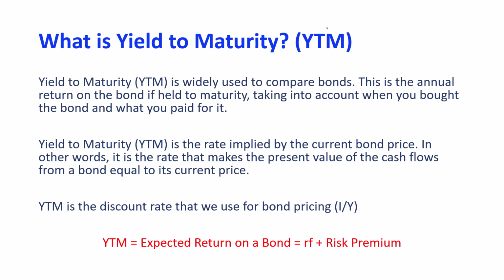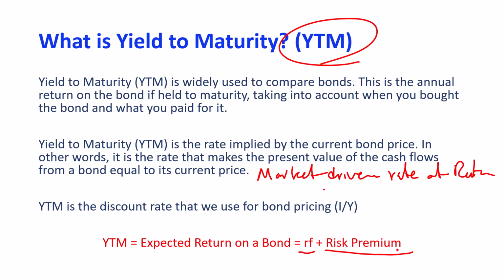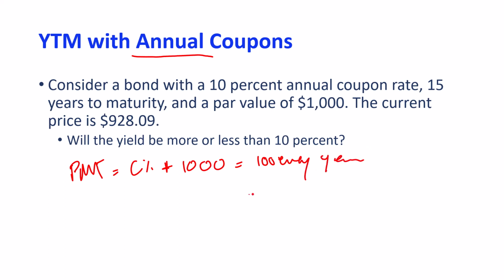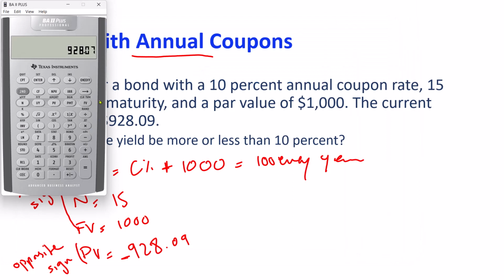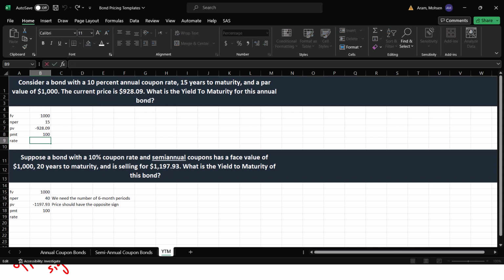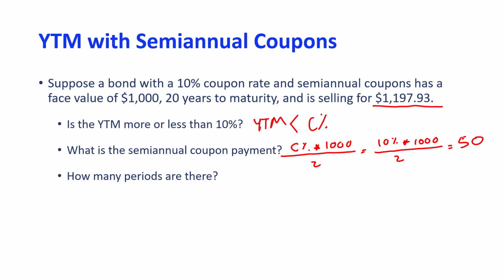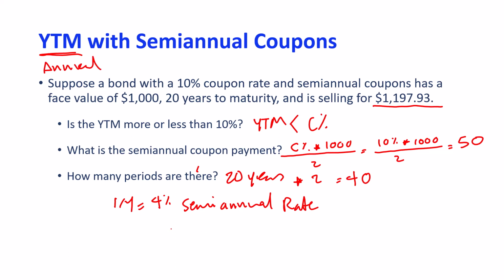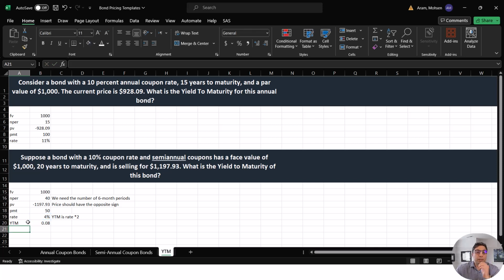What is YTM and How to Calculate It?